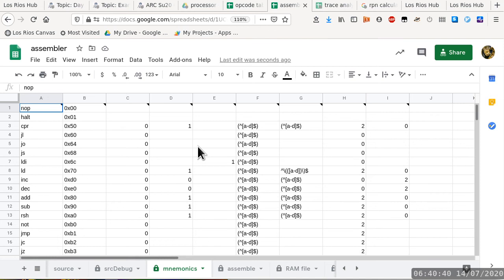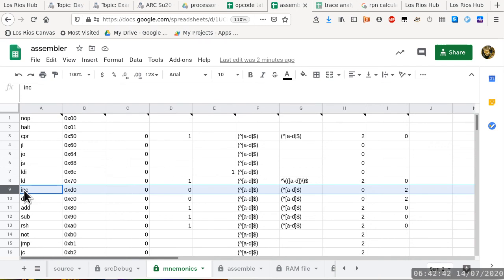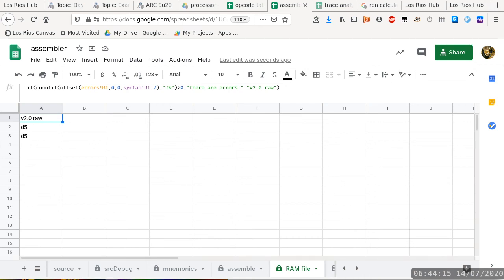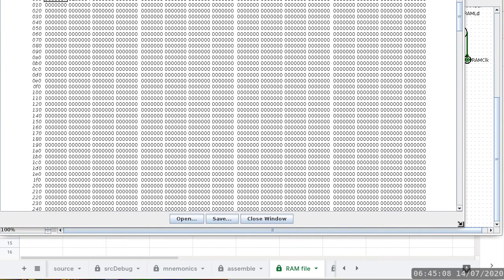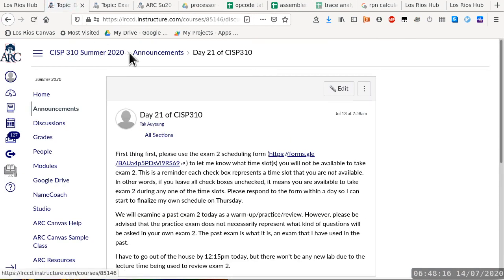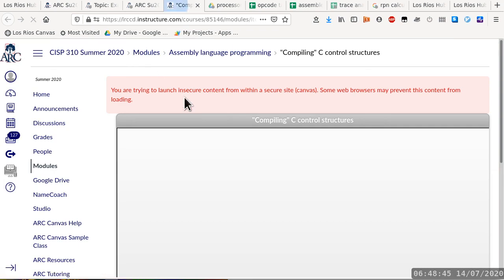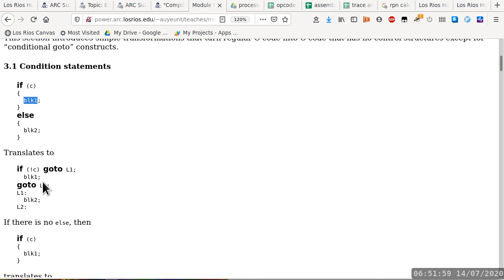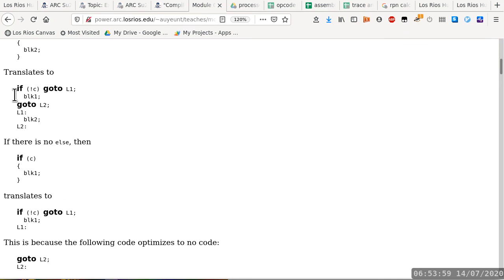20200714 CISP310 part 1